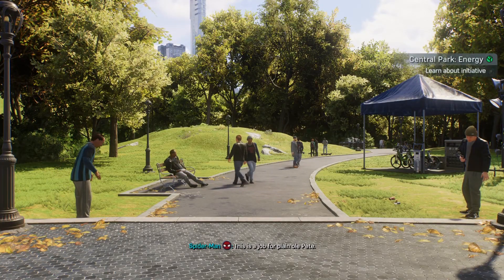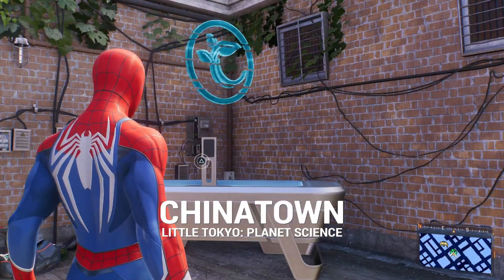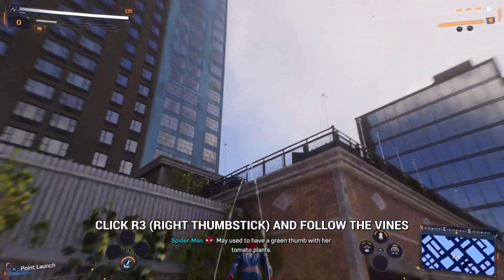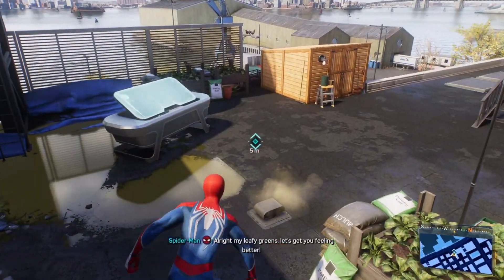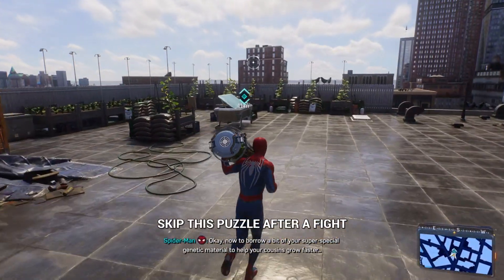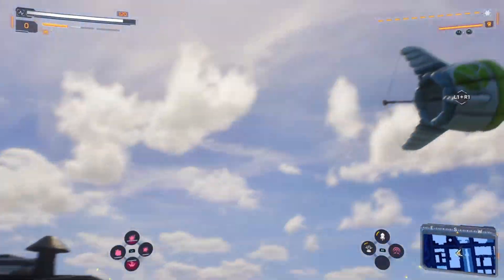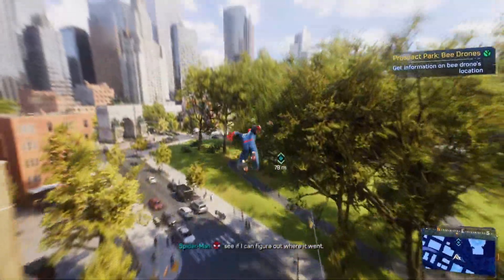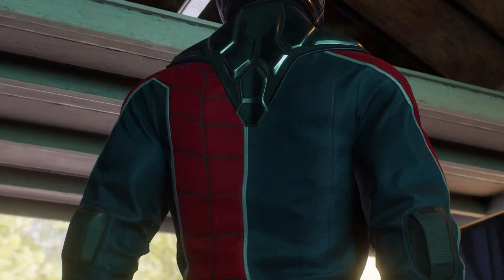All EMF Experiments Locations & Foundational Trophy Guide | Marvel's Spider-Man 2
Quick and easy, to the point trophy guides and collectables walkthrough for Marvel's Spider-Man 2. Where to find all EMF Experiments locations, including the last final EMF location in Astoria (Emily-May Foundation) to unlock the Foundational Trophy. There are 9 EMF Experiment locations to find, counts towards the 100% district collectables. Some players report they are missing one last EMF Experiment, the last one wont be available until you complete the game and are in free-roam after the credits. Completing all EMF missions also unlocks the Life Story Suit, which possibly one of the best looking suits you can get.

Click R3 to display visual markers on screen while exploring the city. EMF Experiments are marked with a green leaf stem icon. You can also skip most puzzles by pressing options and skip puzzle, which does not effect the trophy. You don't need to do the order shown in the guide. If some EMF locations are missing, do the ones that are visible and the other EMF locations will be revealed on the map as some have prerequisites.

00:00 EMF Harlem - Central Park: Energy
00:57 EMF Upper East Side - Central Park: Bee Drones
02:15 EMF Chinatown - Little Tokyo: Plant Science
04:48 EMF Hell's Kitchen - Portside: Plant Science
07:04 EMF Financial District - Two Bridges: Plant Science
09:01 EMF Downtown Brooklyn - Brooklyn Heights: Energy
10:26 EMF Little Odessa - Queens Apiary: Bee Drones
11:26 EMF Downtown Brooklyn - Prospect Park: Bee Drones
13:17 EMF Astoria - Emily-May Foundation
14:07 Foundation Trophy
14:18 Life Story Suit